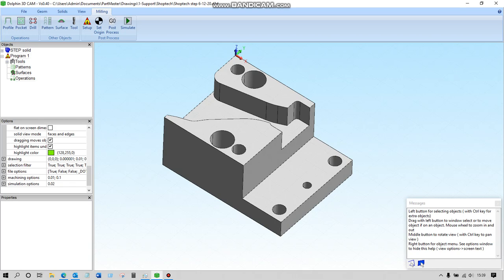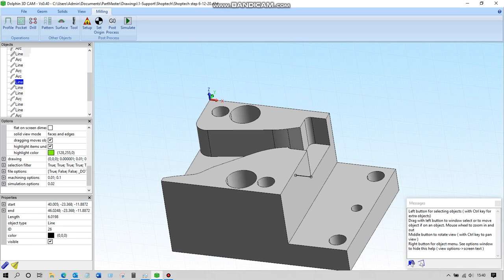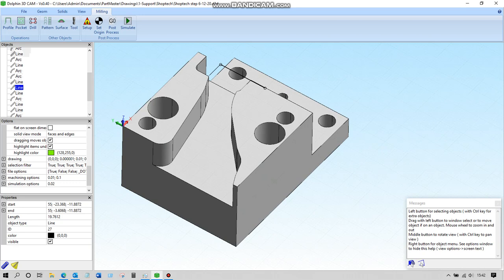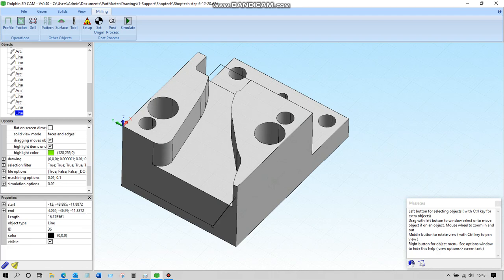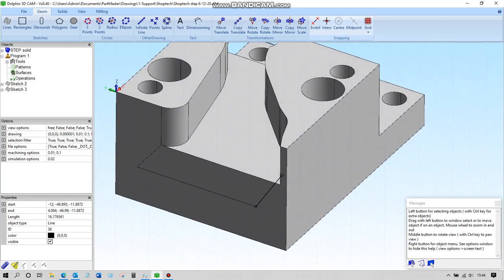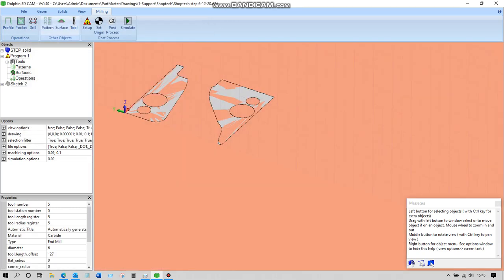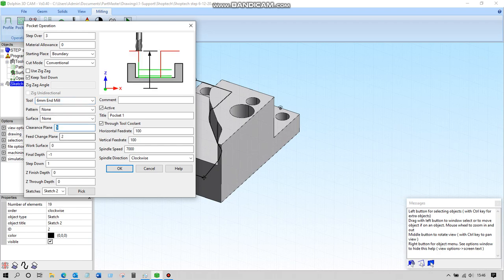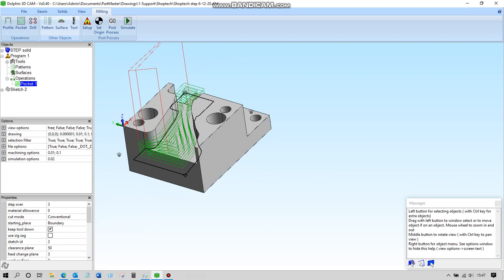Dolphin CADCAM - 3DCAM Extending a Sketch for Pocketing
Shows how to select a Face and extend the edges for a Pocketing operation